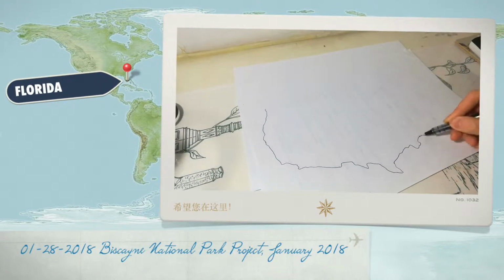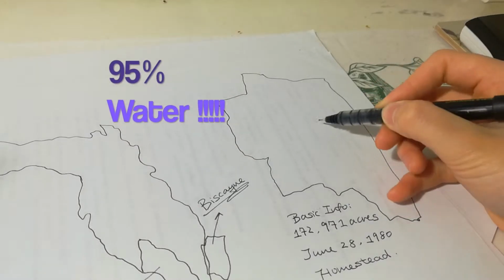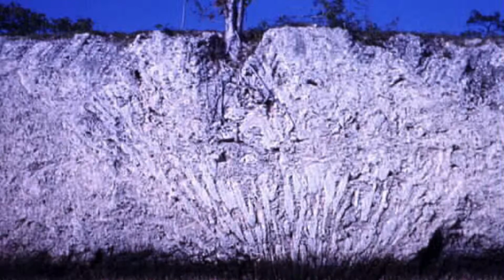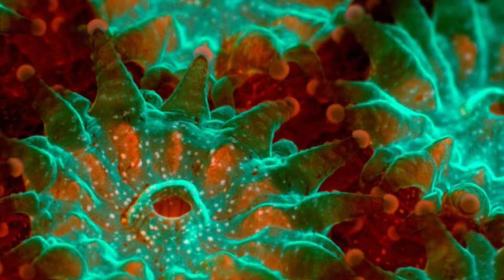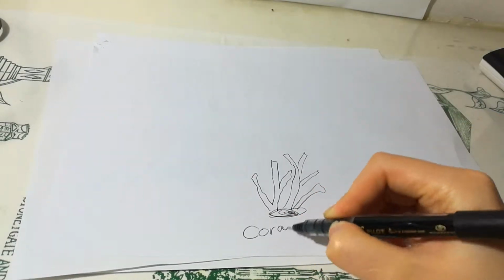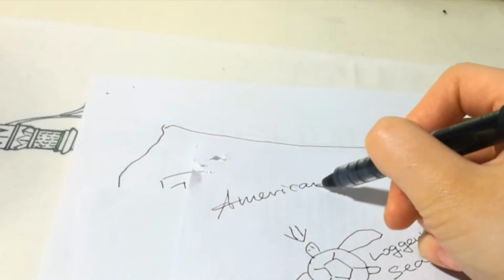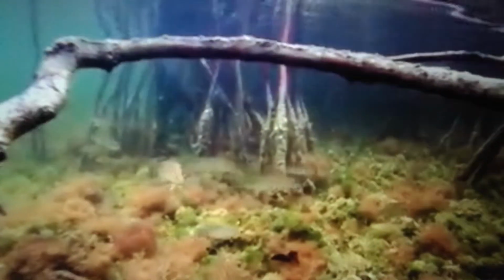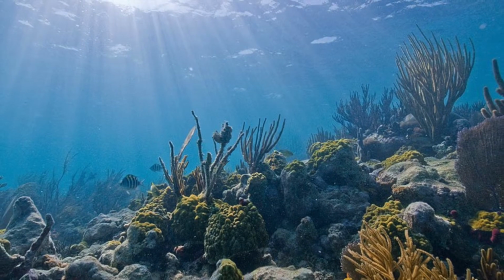01 28 2018 Biscayne National Park Project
By Tina from APES